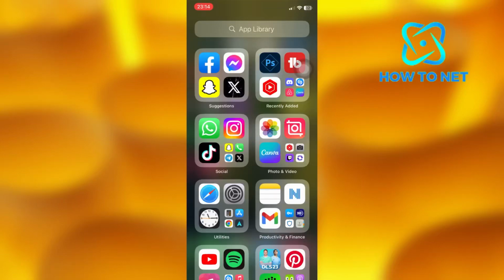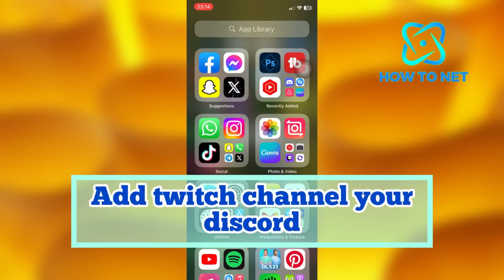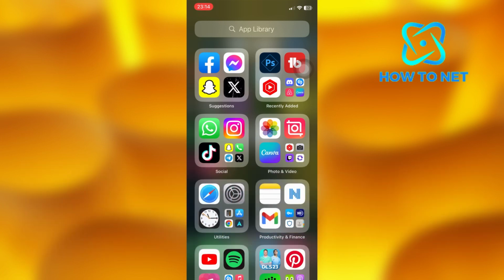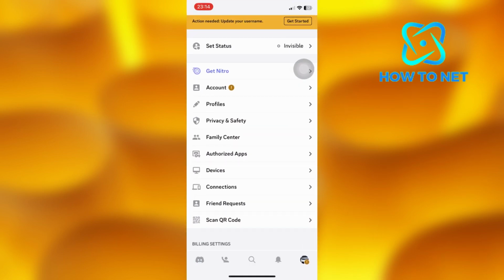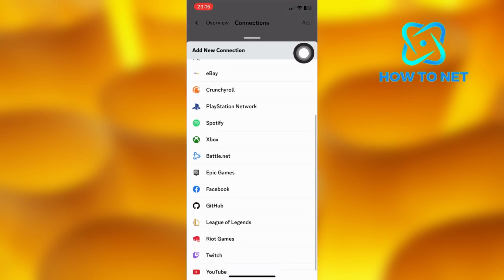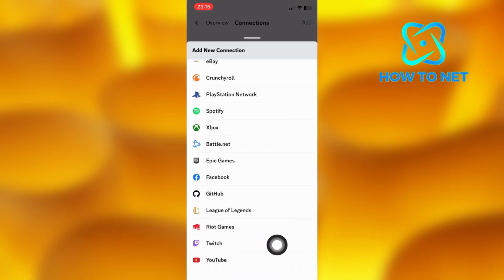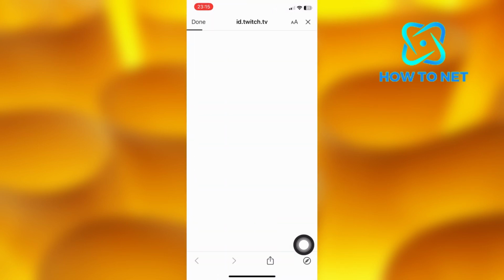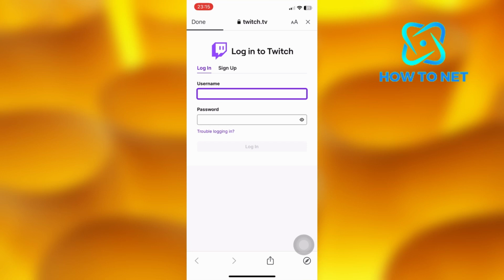How To Add Twitch Channel To Discord Account | Simple tutorial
In this Simple video tutorial, am going to share with you how you can add your twitch to discord account. You can simply add your twitch channel to your discord in just few simple steps.

Add your twitch account to your discord.